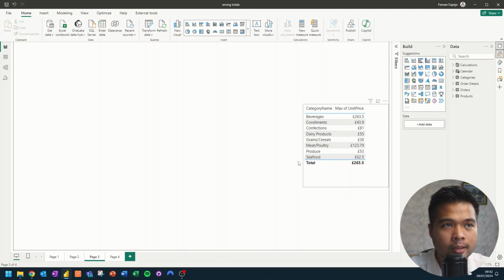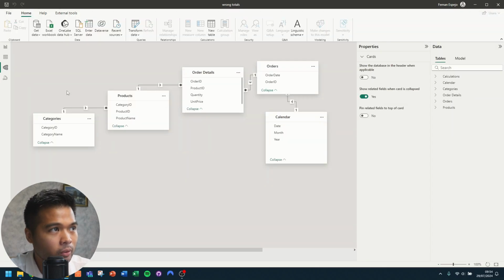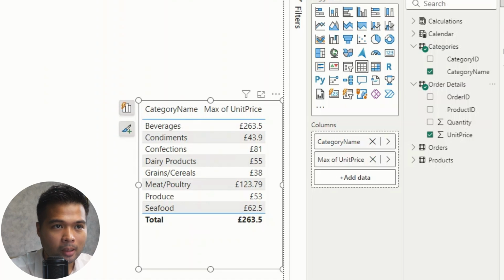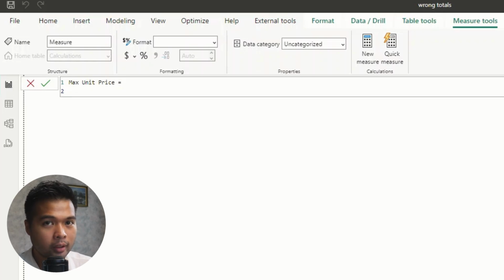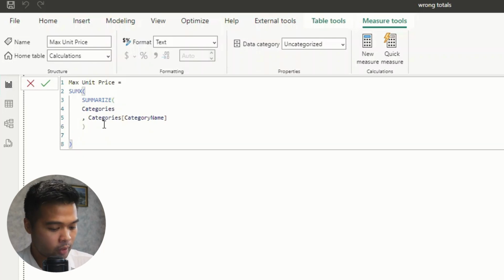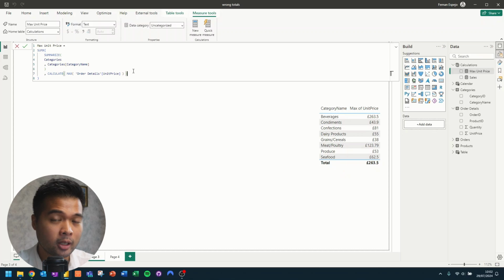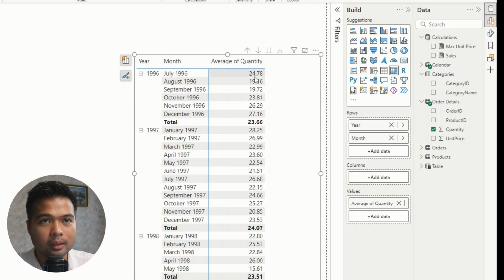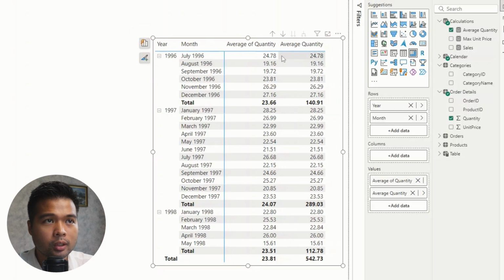FIX INCORRECT TOTALS using this SIMPLE DAX TRICK // Beginners Guide to Power BI in 2024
In this video were going to cover how to fix incorrect sum totals in your tables and matrix visuals.

🕓 TIMESTAMPS
0:00 - Intro
00:58 - Overview
04:35 - Max Unit Price
09:05 - Average Quantity